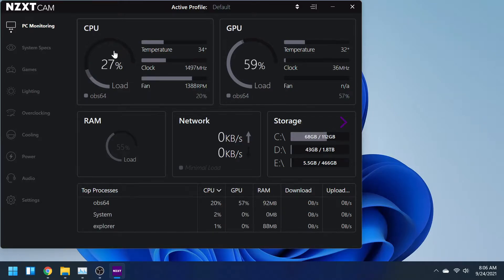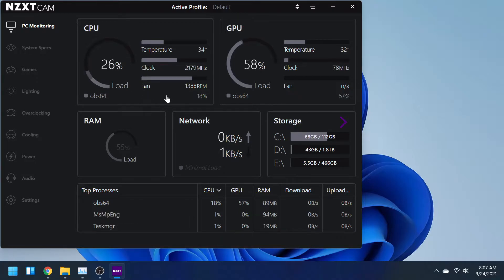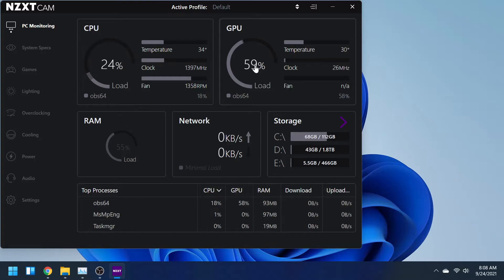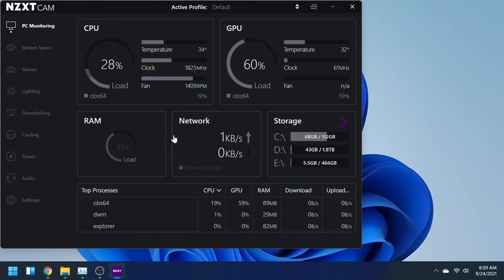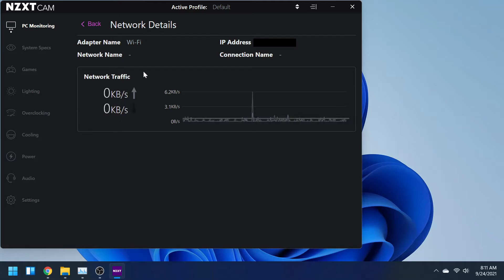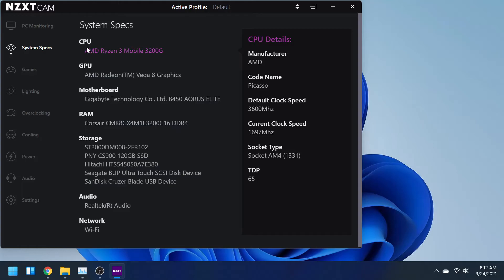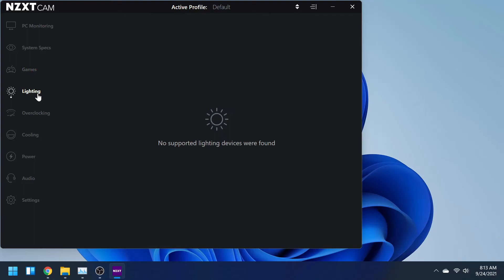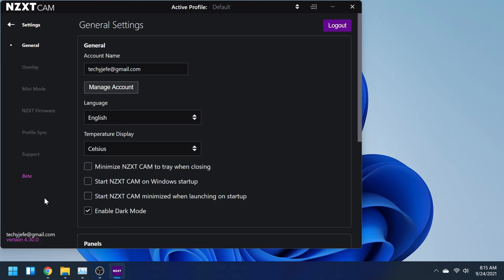NZXT CAM Software Review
Looking for a software that shows all your important hardware information in one simple place? Well in this video I am going over a piece of software made by NZXT called "CAM." It shows you everything from your hardware usage and temperature to what compents you have in your system!